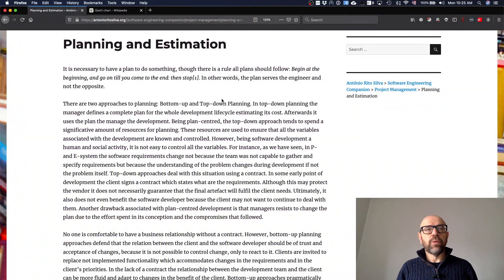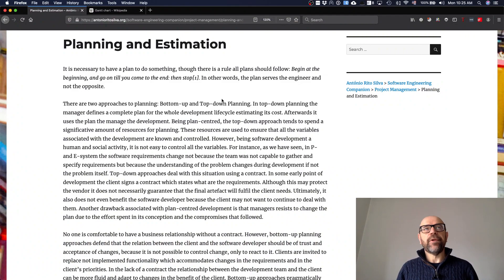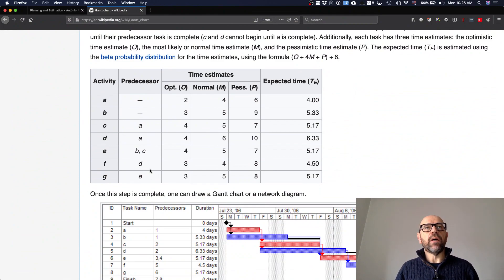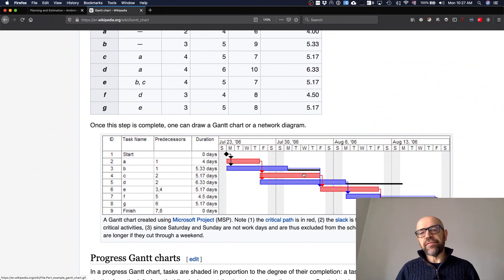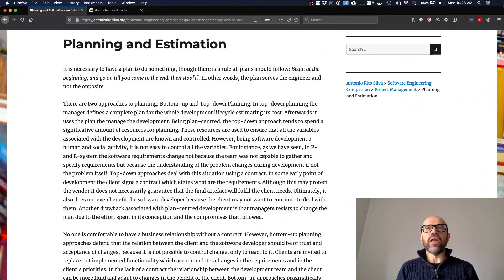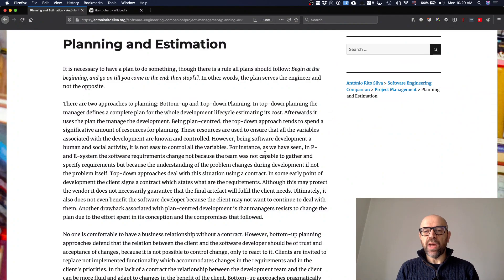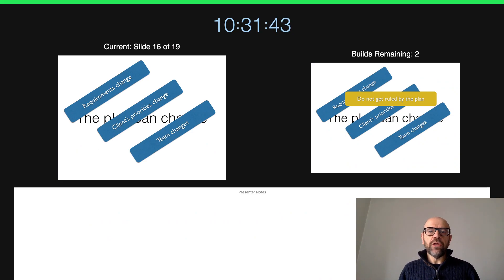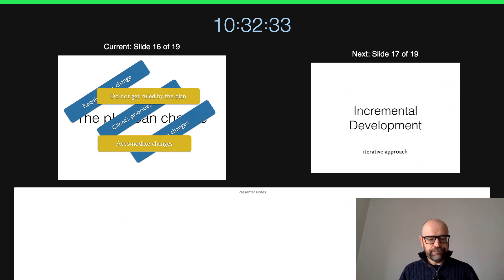Project Planning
Software Project Management - Project Planning